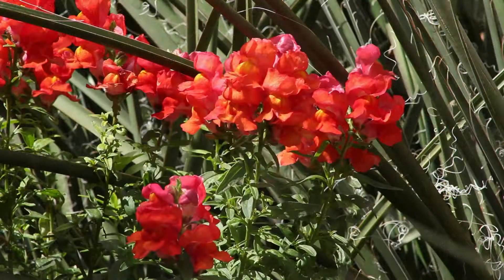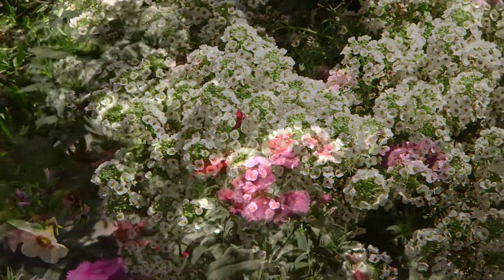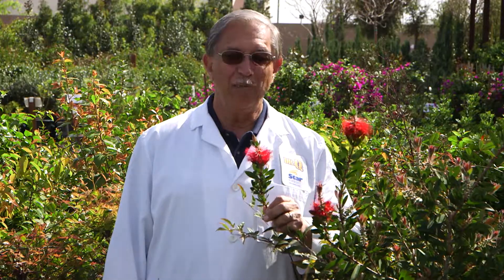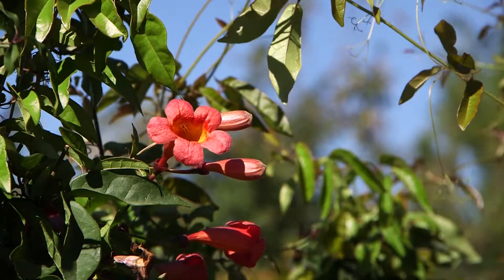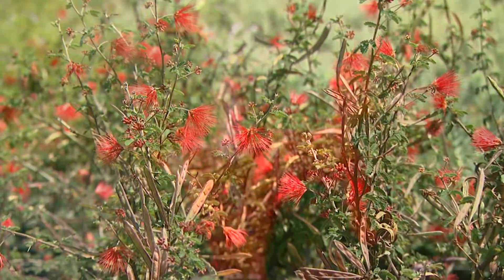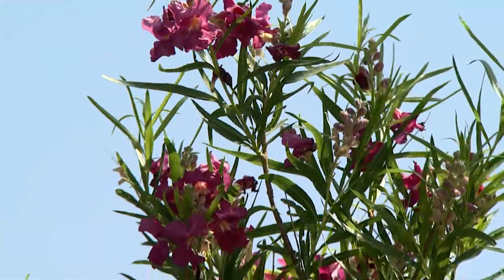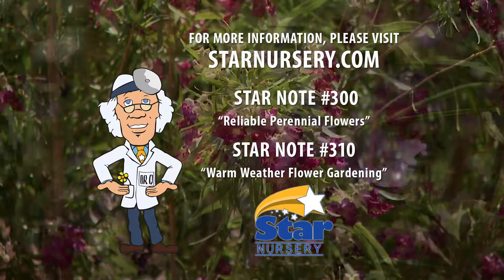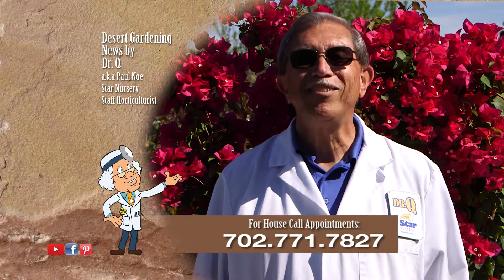Star Nursery Dr Q Whats Blooming Now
Star Nursery's Dr. Q (a.k.a. Paul Noe) talks about the beautiful color that blooming in our climate.